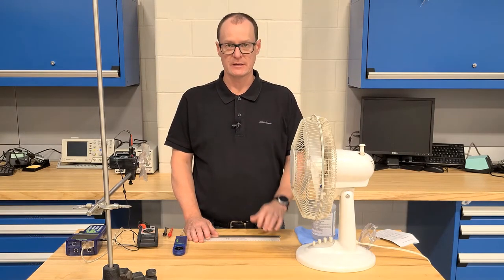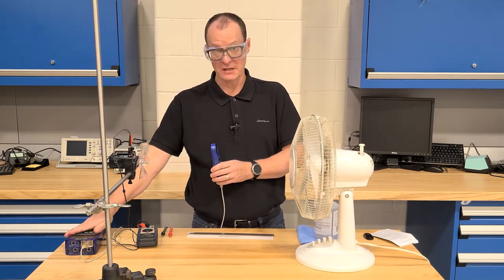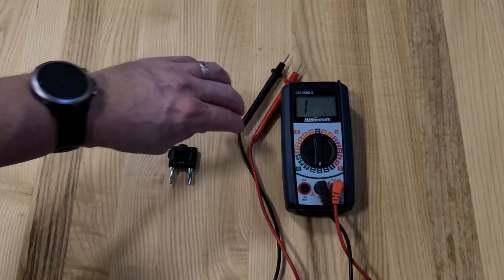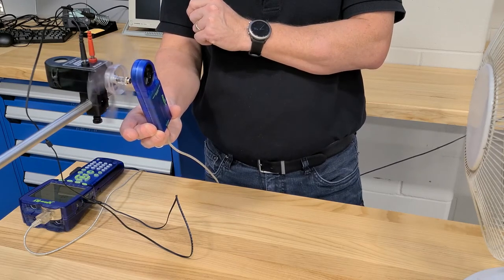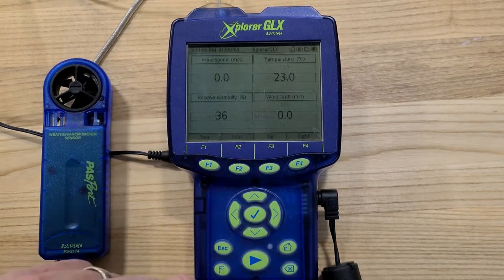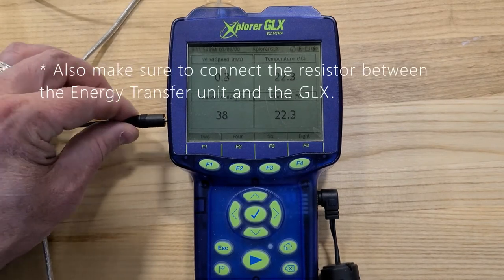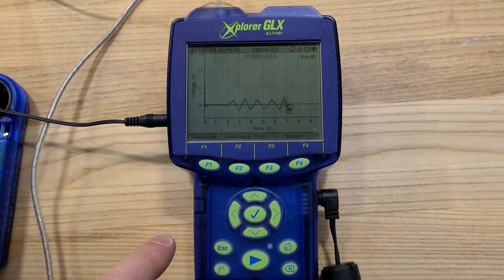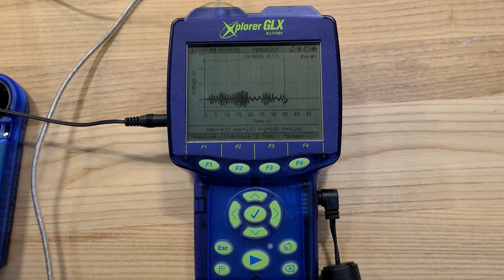Wind Energy Conversion Systems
This is a demonstration video for the proper setup and operation of the Wind Energy Conversion System experiment.